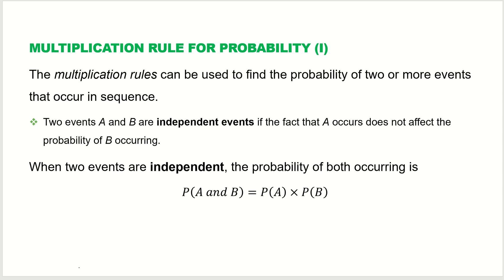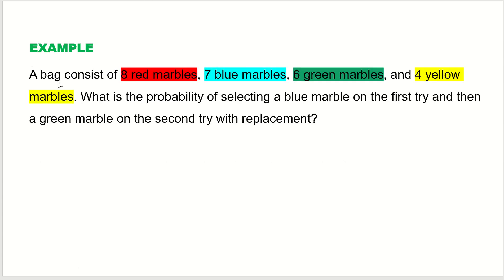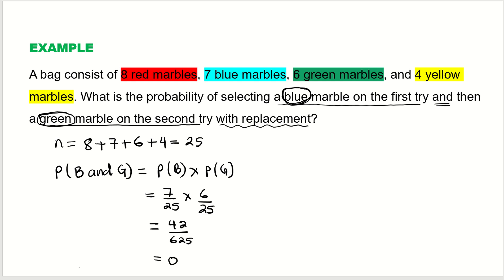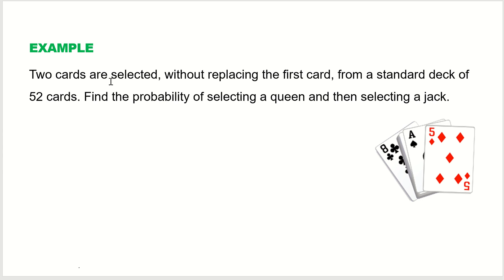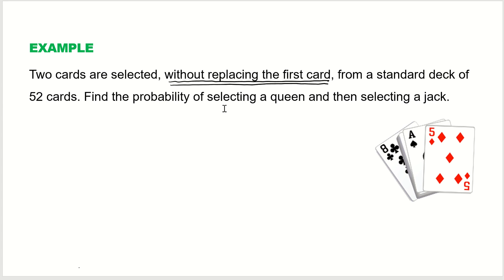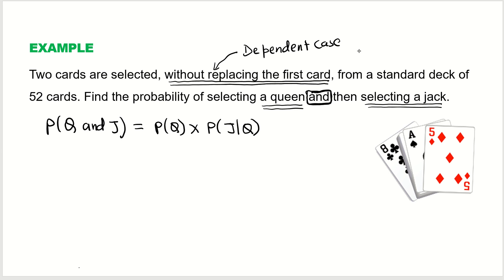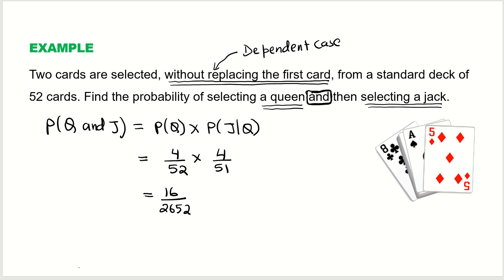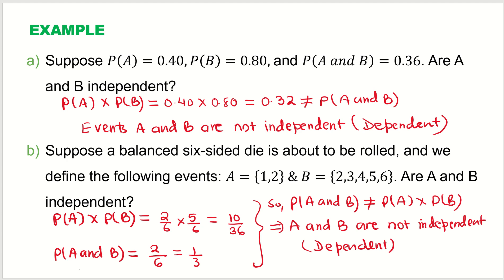Multiplication Rules for Probability